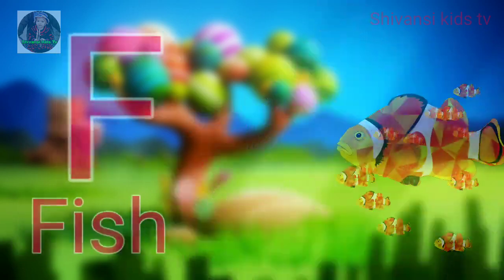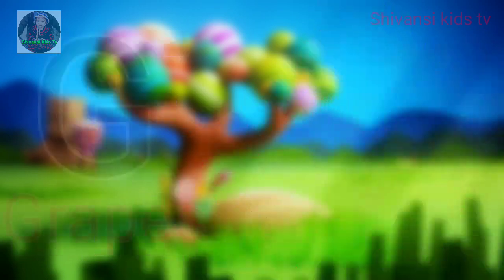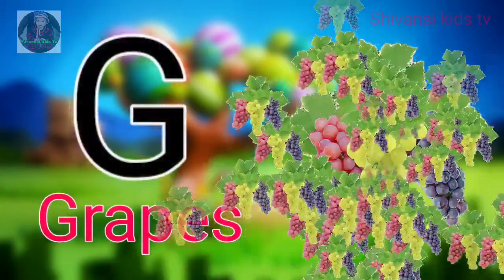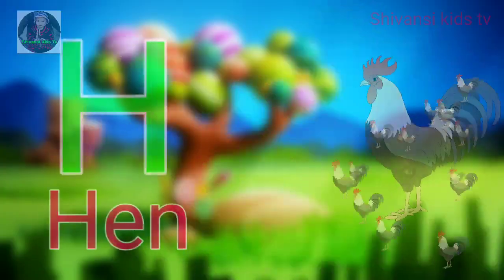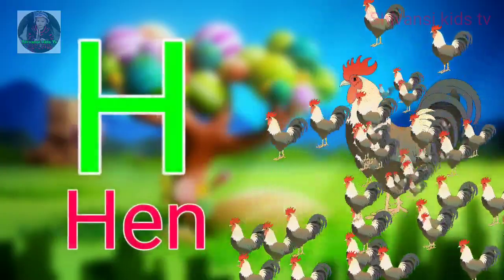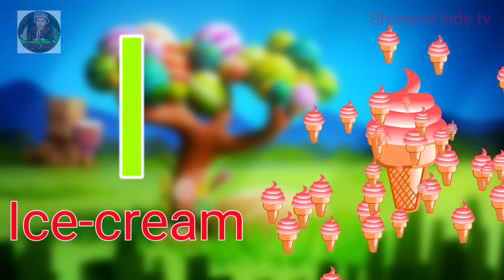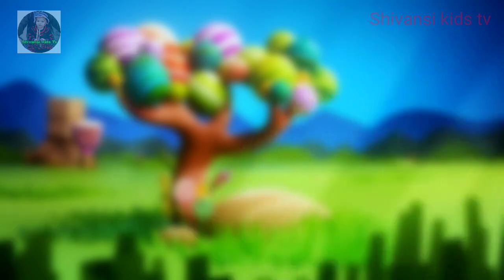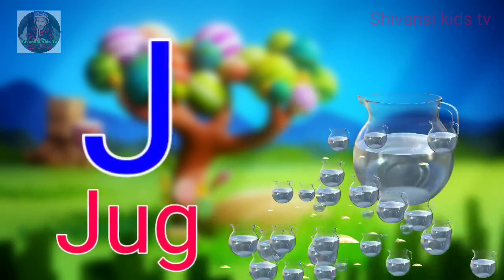a to z | a for apple | cartoon | abcd | hindi varnamala | chhote bacchon ki poem